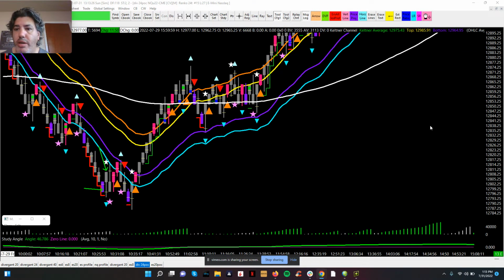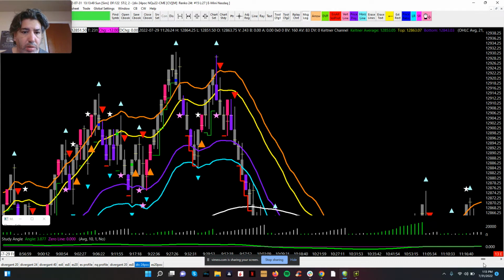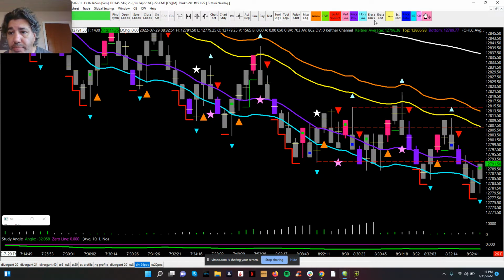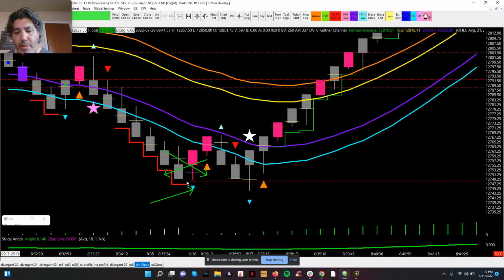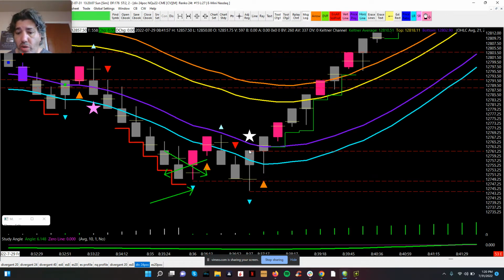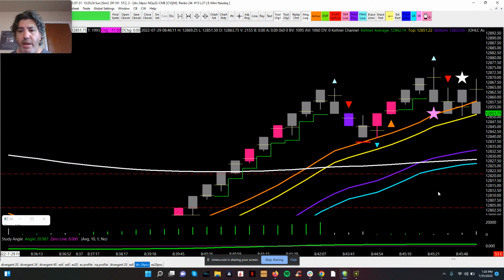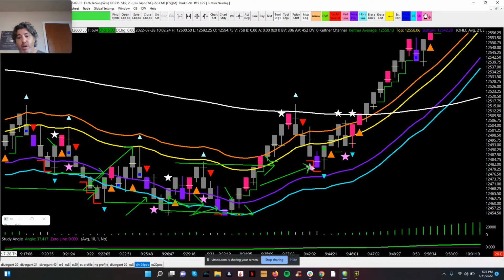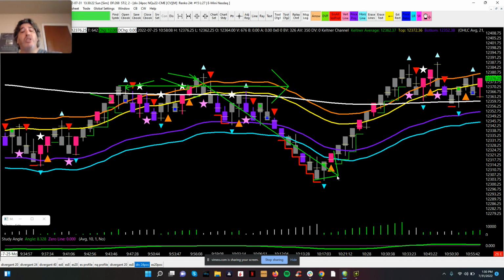The Difference Between a TnP 2 BAR COMBO AND A 3 BAR COMBO - 7/31/2022, 1:12:08 PM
A New TnP Team Member was asking the difference between a 2 bar combo and a 3 bar combo,   This short video explains